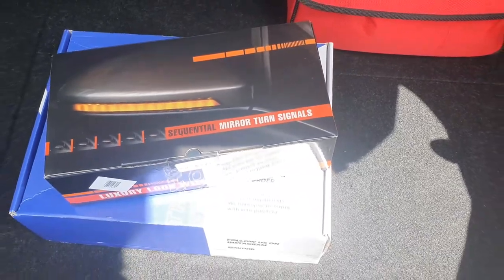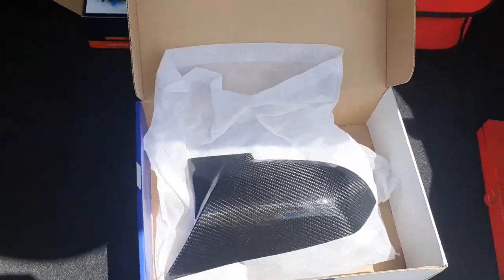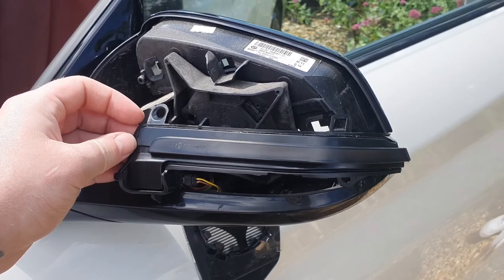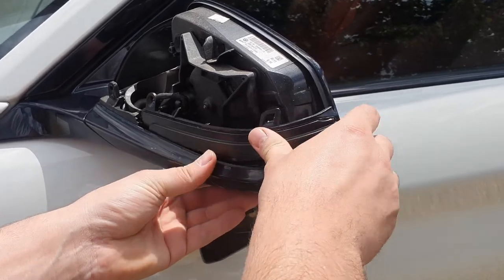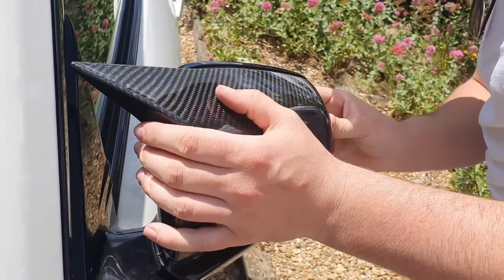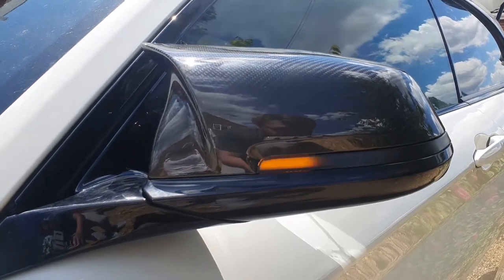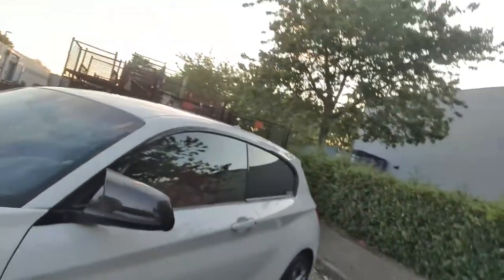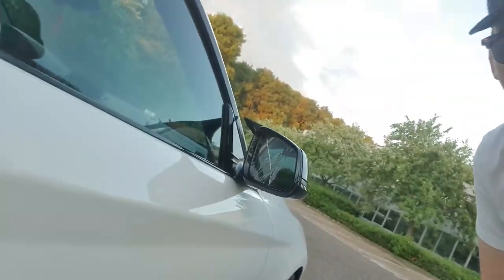I SMASHED IT!!! **M135I**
Unfortunately the glass did break, oops!! Hope you enjoyed this one.

RowdyBrand - @rowdybrand_

DJ Freedem - Street Rhapsody